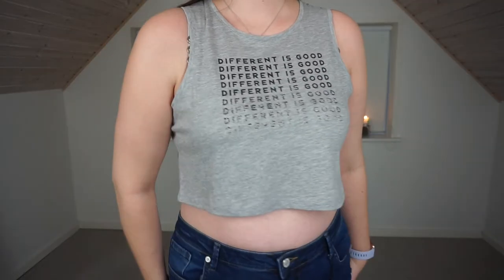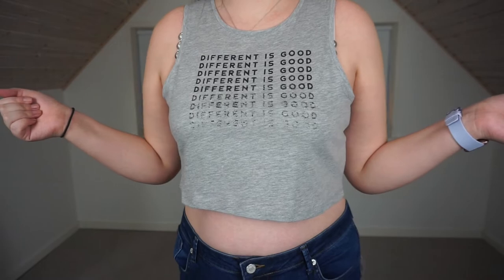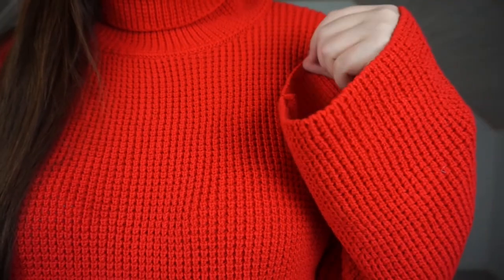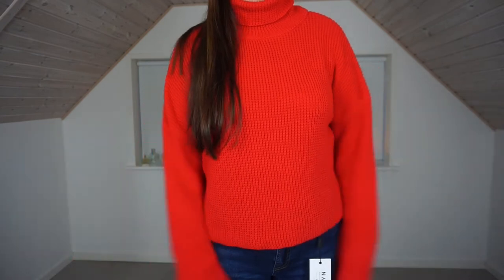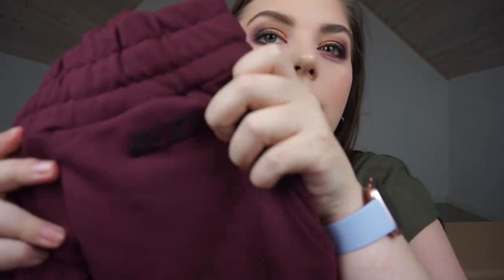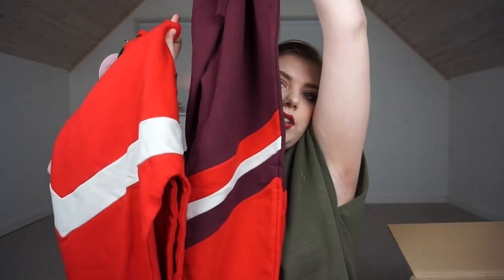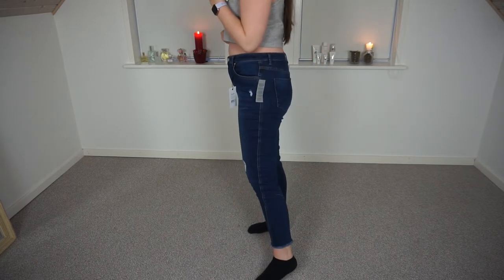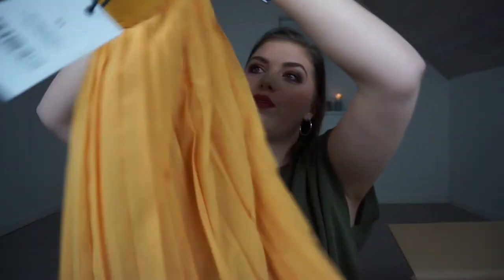BIG NA-KD FASHION TRY ON HAUL!!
ITEMS:

MANGO Caribu M Bag
Astrid Olsen x NA-KD Transparent Crossbody Bag
Astrid Olsen x NA-KD Different Is Good Tank Top - Grey Melange
Emilie Briting x NA-KD Dropped Shoulder Polo Knit - Red
NA-KD Multi Blocked Sweatshirt - Red
NA-KD Multi Blocked Sweatshirt - Purple
NA-KD Stripe Blocked Sweatpants - Purple
NA-KD Pleated Midi Skirt - Dark Mustard
MANGO Wendy Dress - Green
NA-KD Trend Skinny Twisted Jeans - Dark Blue
Emilie Briting x NA-KD Pink Chunky Sneaker - Pink